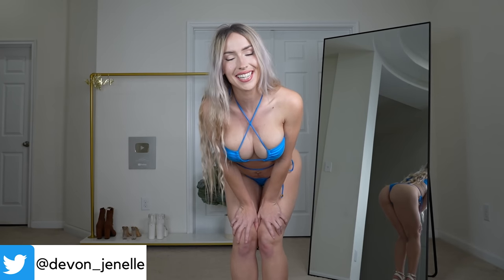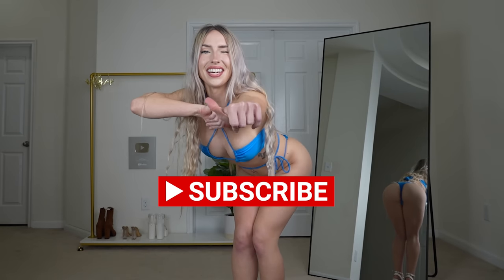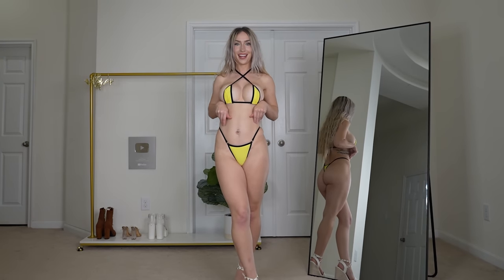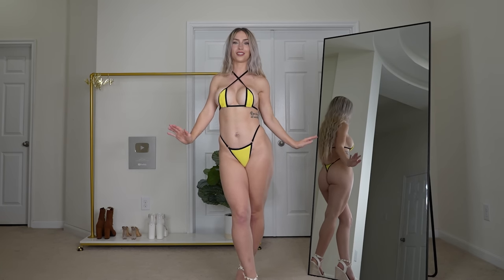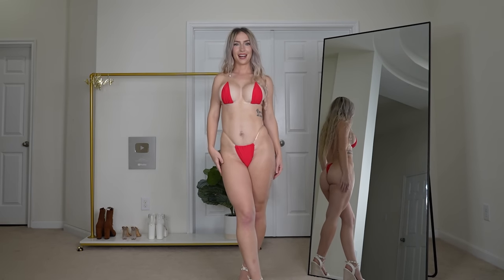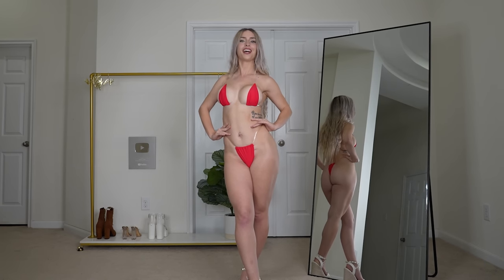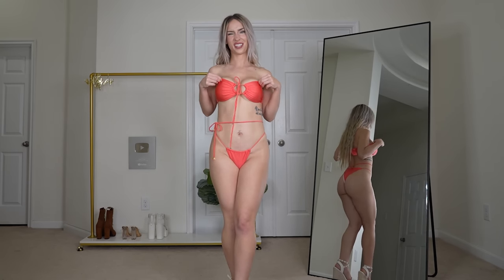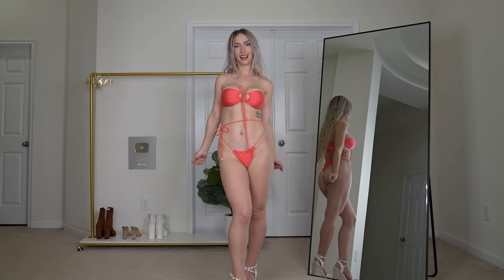Amazon Bikini Try On | Devon Jenelle